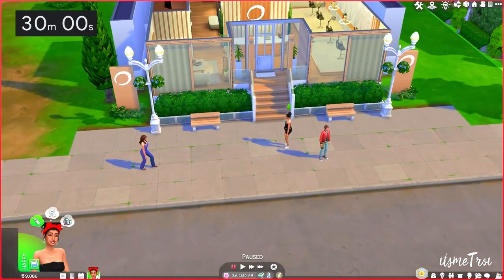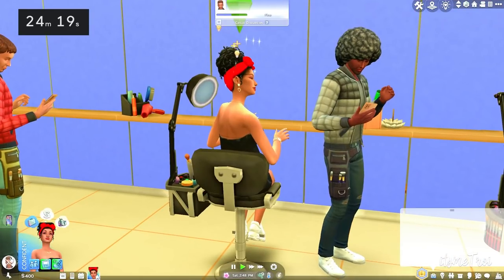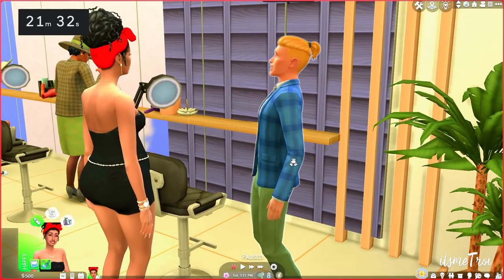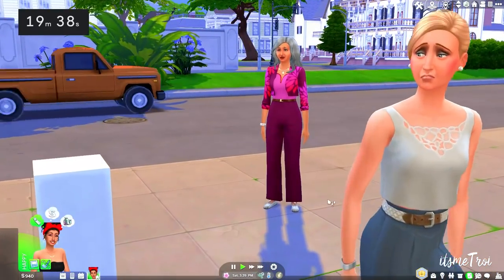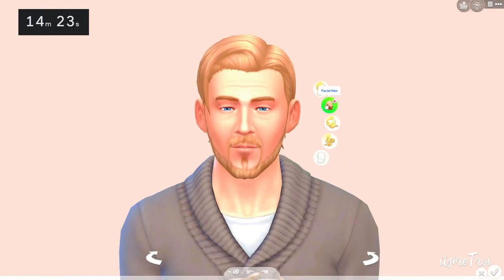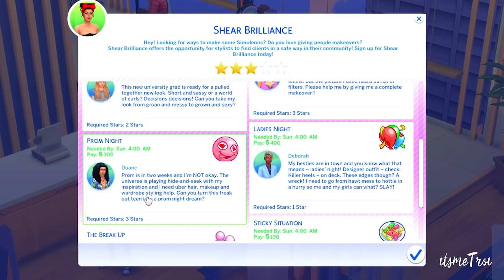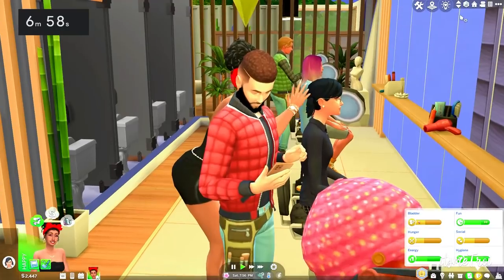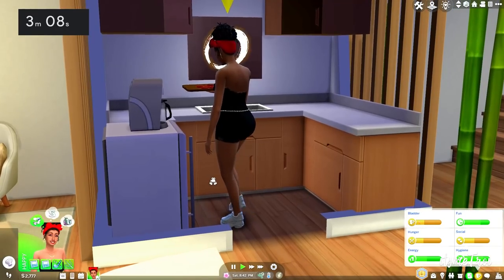I have 30 MINUTES to be a celebrity Stylist in The Sims 4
Hey, boo! I'm doing a 30-minute mod challenge to see how much I can make.

Help support Troi & the channel to keep bringing weekly content here on YouTube! Also, unlock exclusive benefits!

The Sims 4 is a 2014 life simulation video game developed by the Redwood Shores studio of Maxis and published by Electronic Arts. It is the fourth major title in The Sims series and was originally announced on May 6, 2013, and was released in North America on September 2, 2014 for Microsoft Windows.